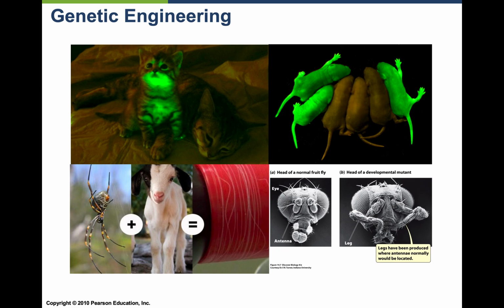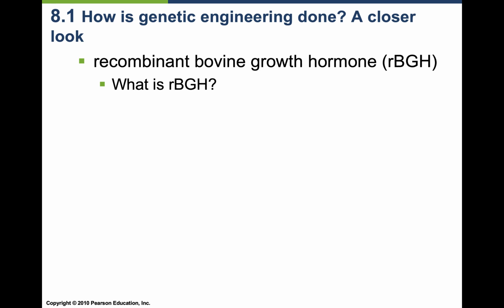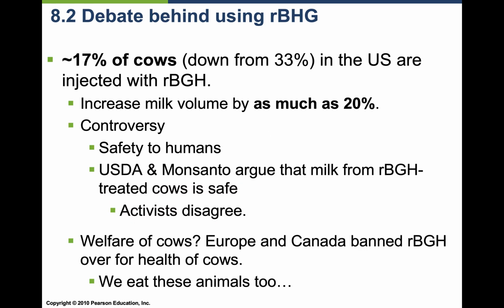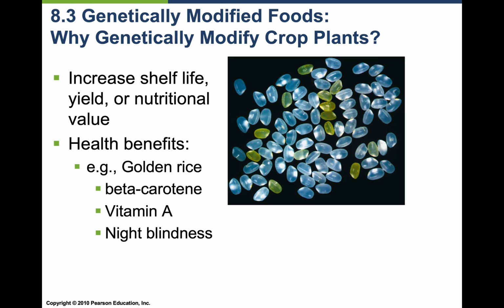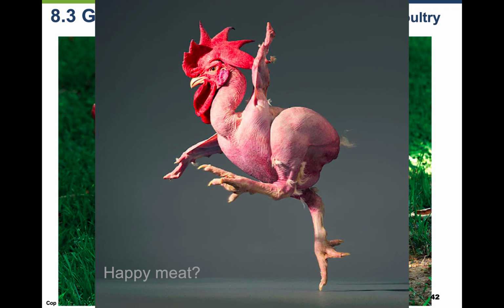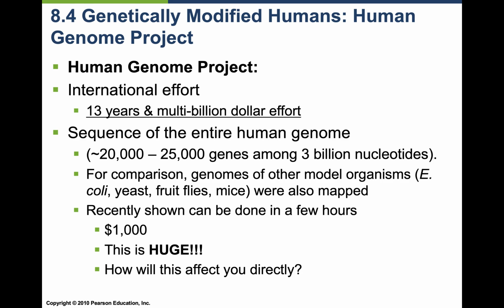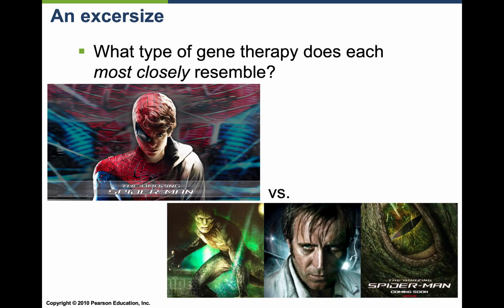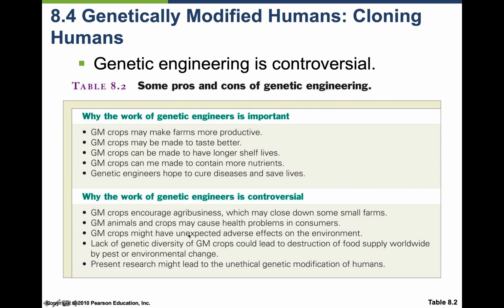Bio 100 Lecture 14 Genetic Engineering